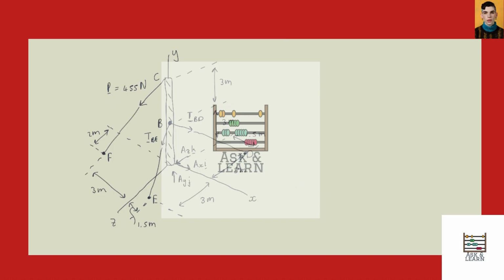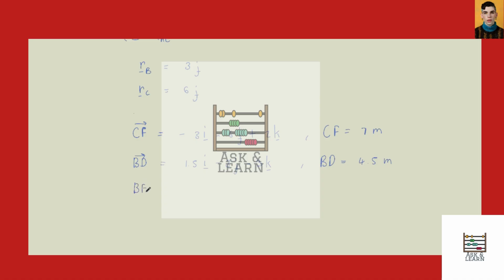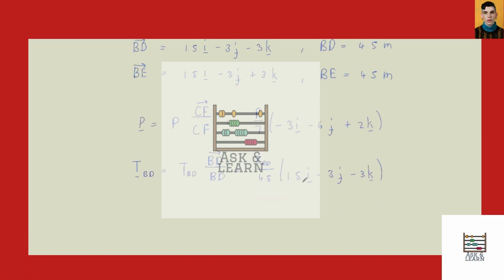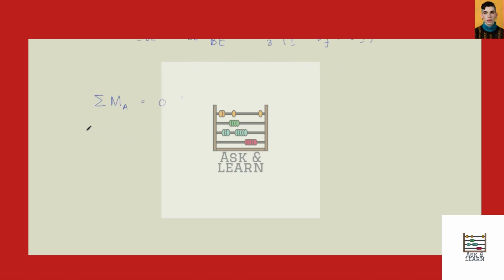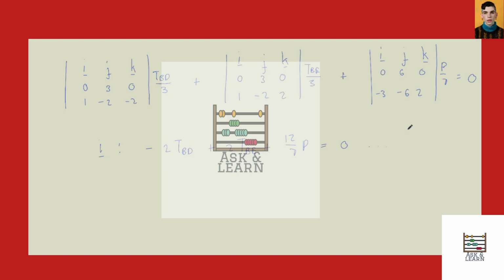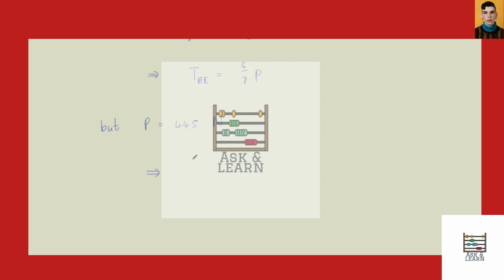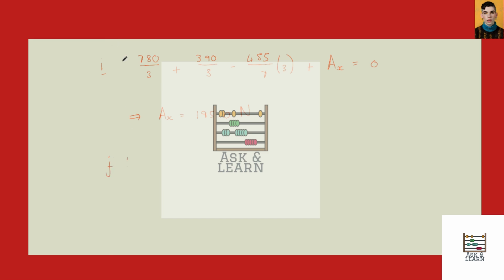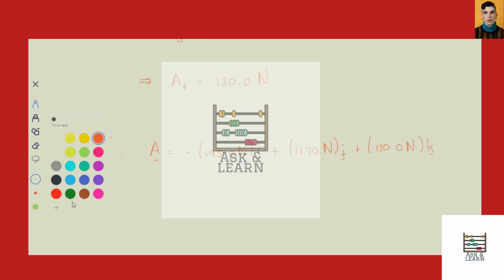A 7-ft boom is held by a ball and socket at and by two cables and cable passes around a frictionles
A 7-ft boom is held by a ball and socket at and by two cables and cable passes around a frictionless pulley at . Determine the tension in each cable.